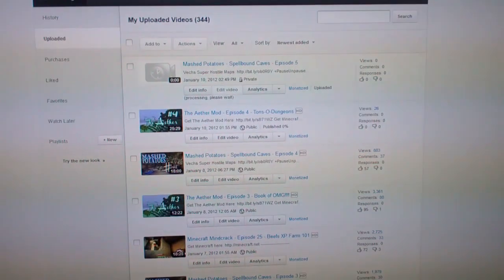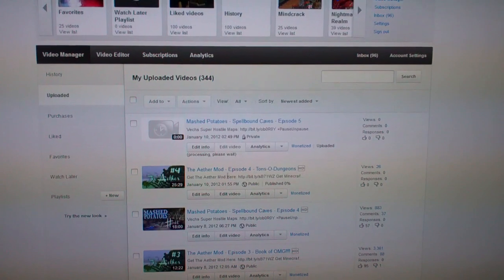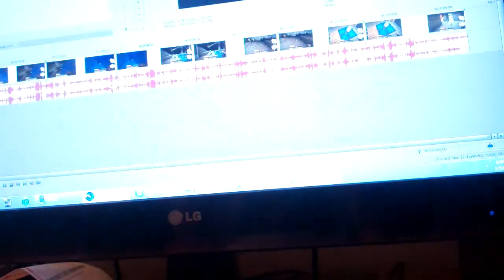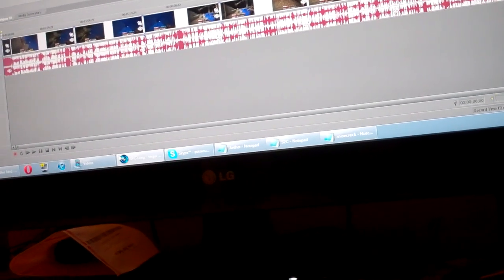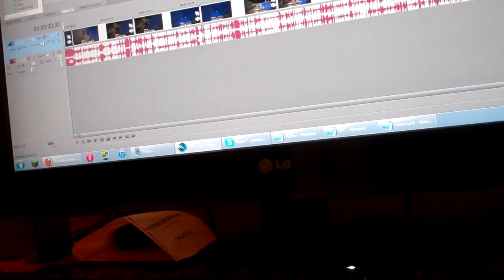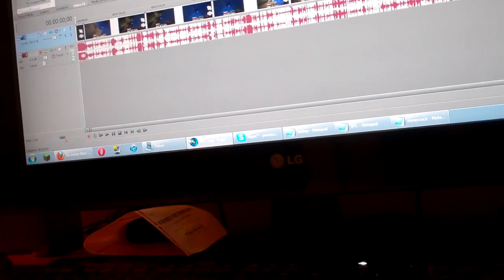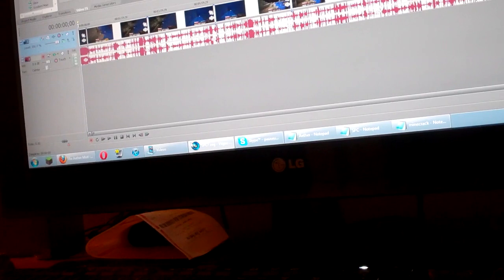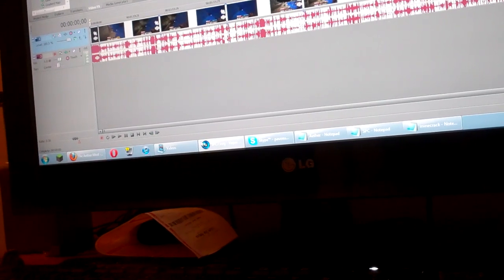WTF YOUTUBE PROCESSING?!?